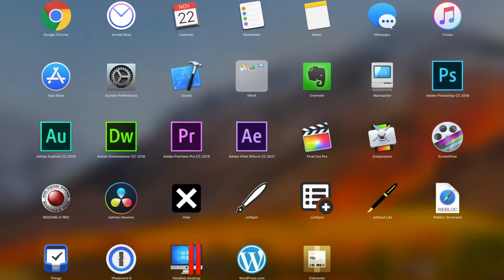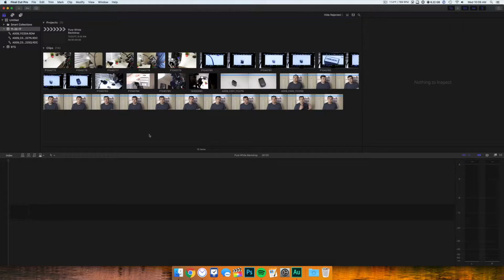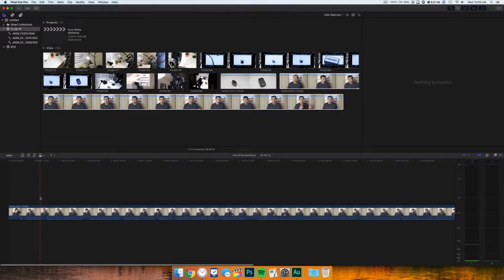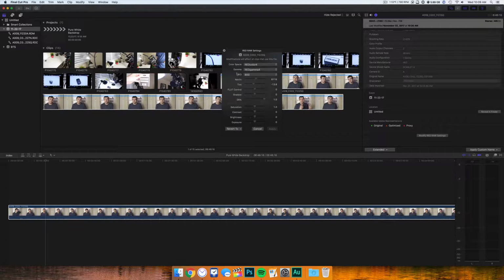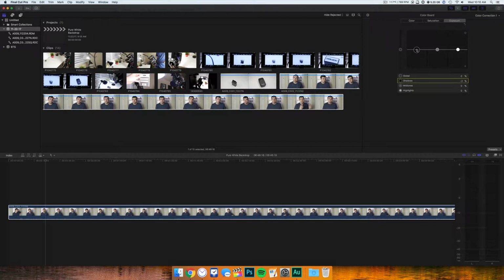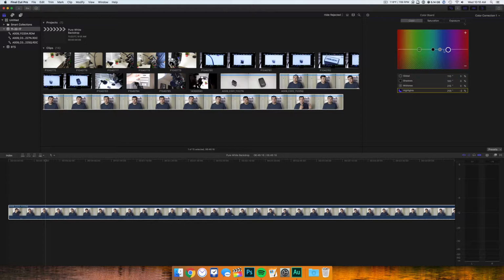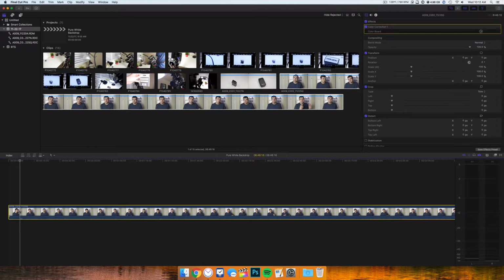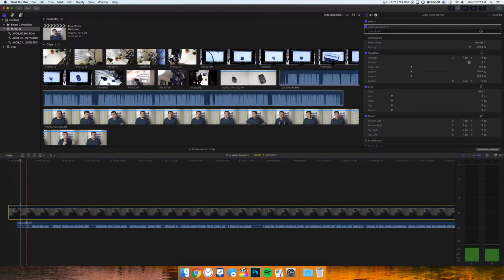How we Edit our Videos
In this video we show you how we edit our videos. We take you through the process of importing media, our file structure, audio editing process, timeline editing, and color correcting.